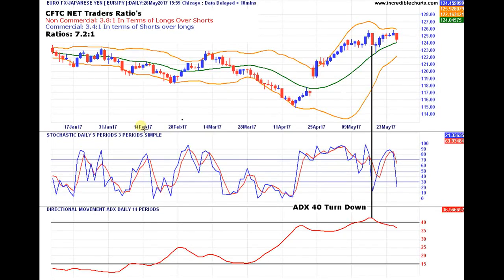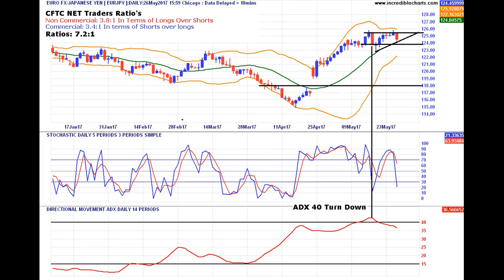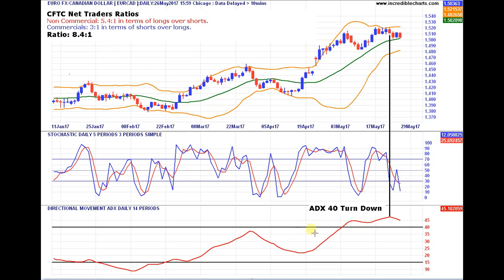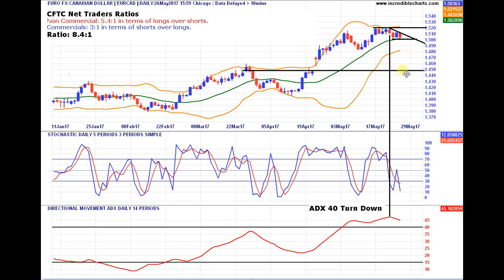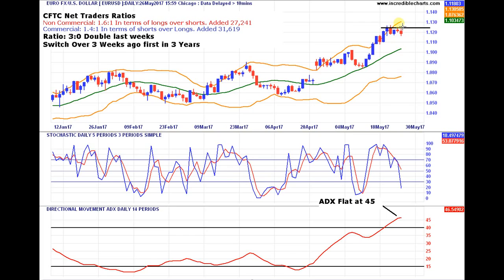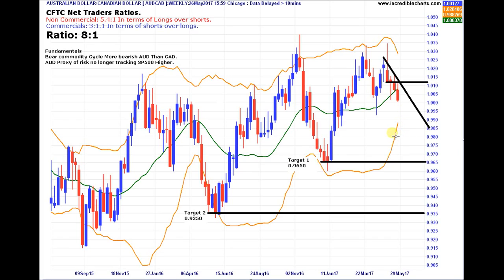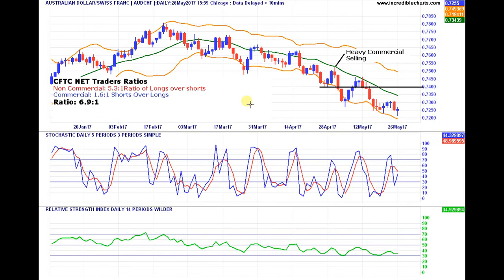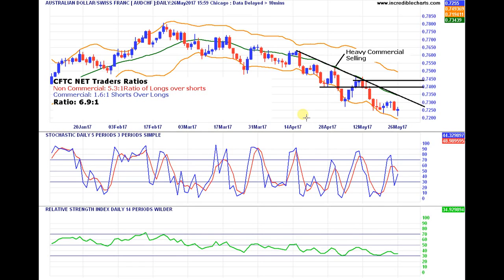Forex Trading Technical Analysis & COT Indicator Best High Profit Trades 28/05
To view an introduction on how we use the COT with simple technical analysis click on thelink
If you combine a system Forex trading strategy based upon big support and resistance levels and combine it with the COT indicator you will have a simple Forex trading strategy that works and will put the odds on your side. The trading techniques we outline in this tutorial can lbe learned by anyone and applied for trading success. If you are a beginner to Forex trading or your now making the profits you would like - the COT trading indicator is the best for increasing your profit potential while at the same time keeping risk low. If you want to learn how to trade Forex for consistent long term profits use a simple technically based system and the COT and become a successful Forex trader..